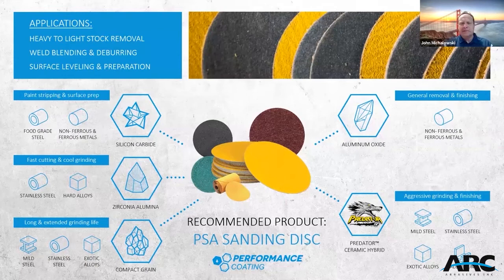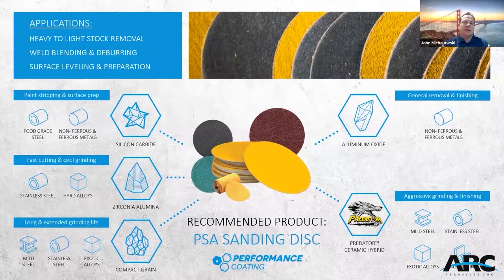PSA Discs in the Abrasives Industry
PSA and Hook and Loop are fastening systems to allow cloth, paper and film abrasive discs to be quickly attached and removed from a backup pad. PSA discs are more common in the USA whilst Hook and Loop is popular in Europe and is becoming more popular in the USA.

Did you know that the PSA disc was the first abrasive product ARC developed? Learn more with ARC Rep John Michalowski on how the PSA disc can impact your bottom line.